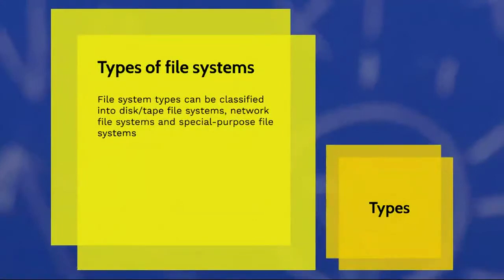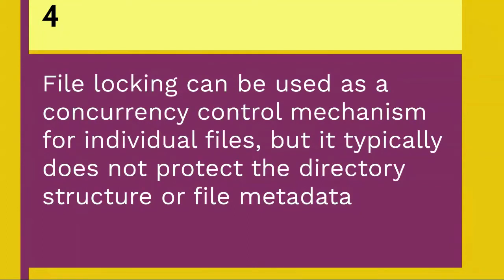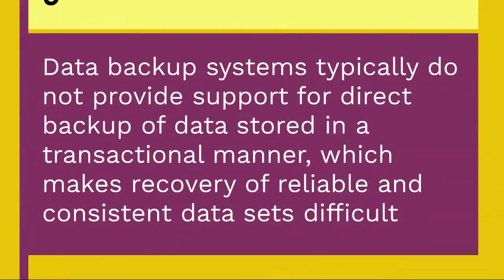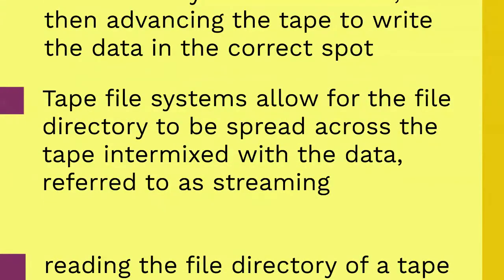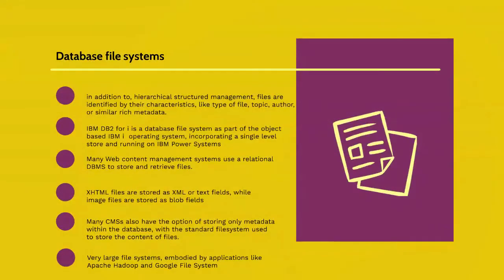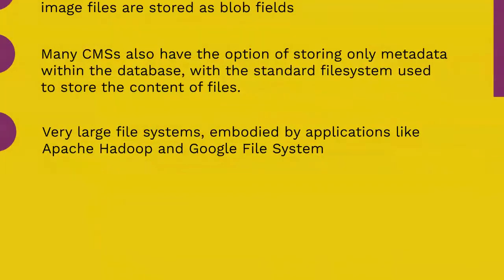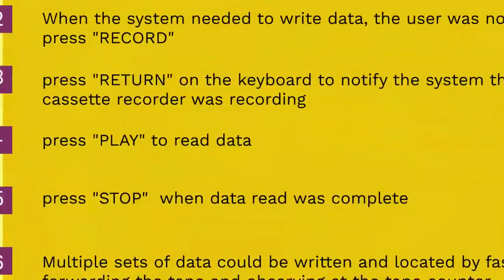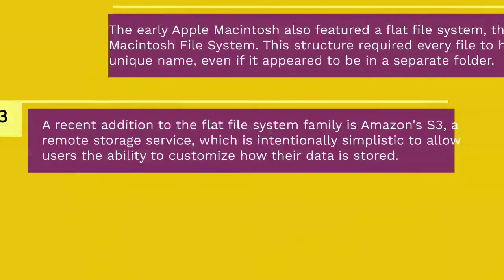TYPES OF FILE SYSTEM